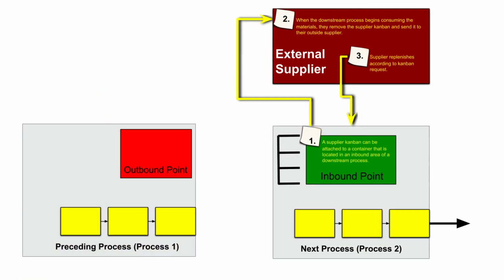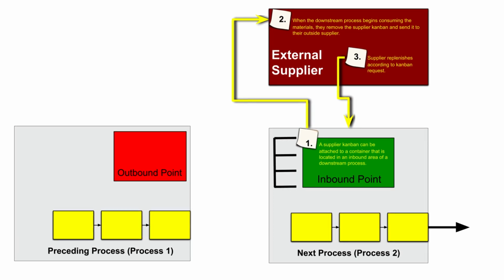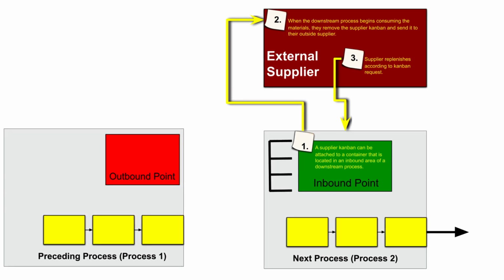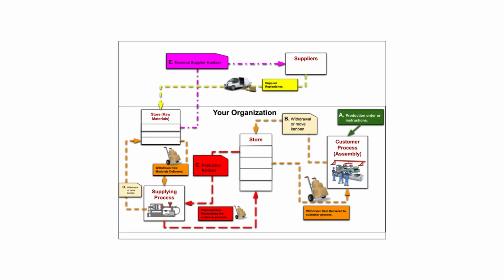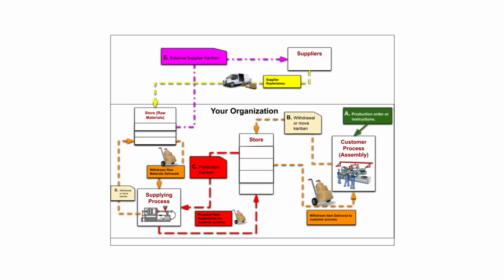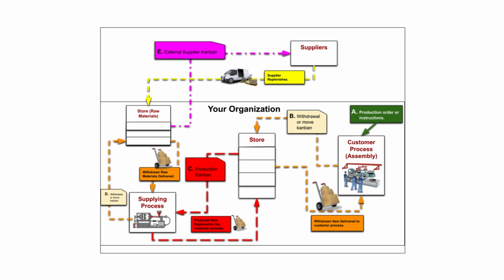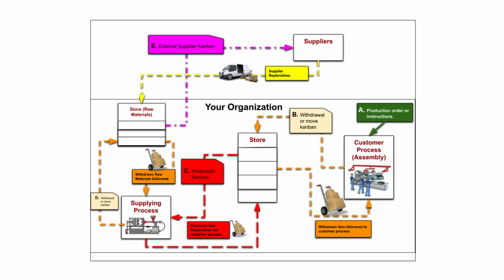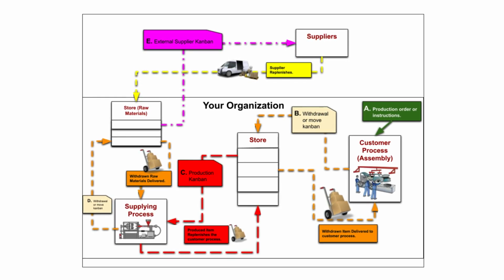Introduction to External Supplier Kanban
When a kanban system is running internally, the transfer of classical kanbans into different areas can be established fairly easily.  But, what if you have parts that are made by suppliers and need to be transferred externally?  In this lecture you will be introduced to an external supplier kanban system.